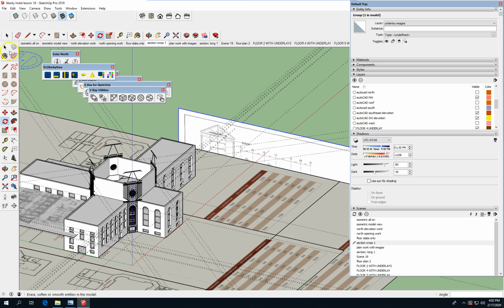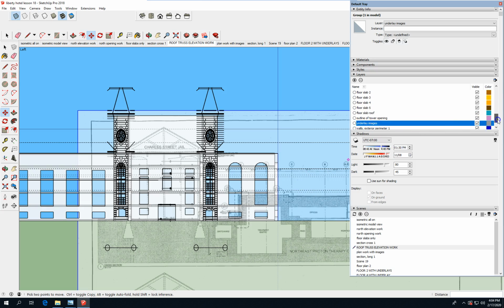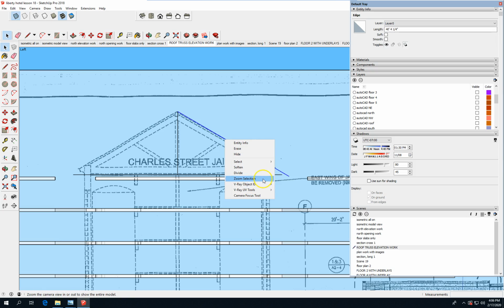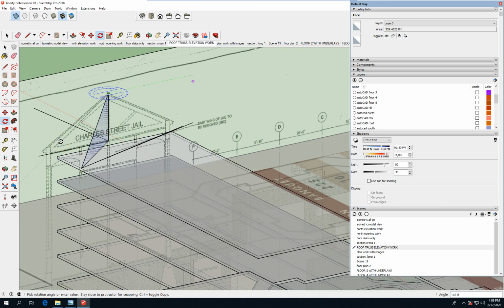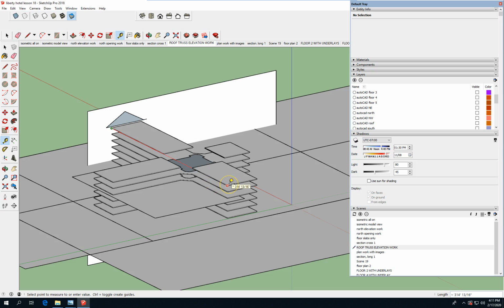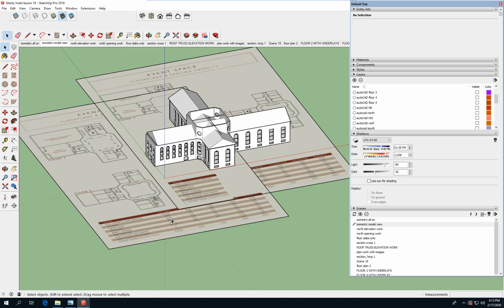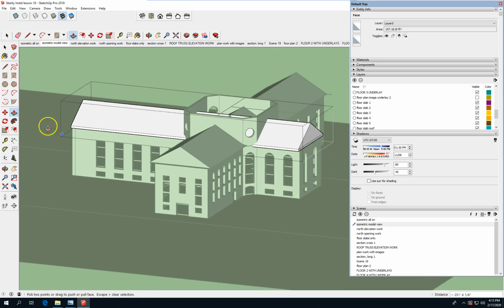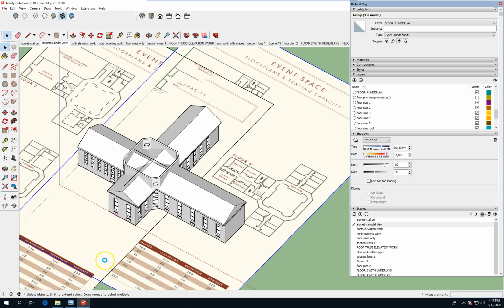liberty sketchUp lesson 18 gable roof